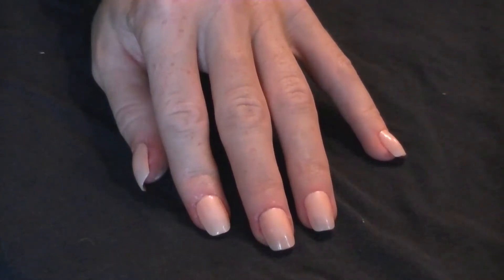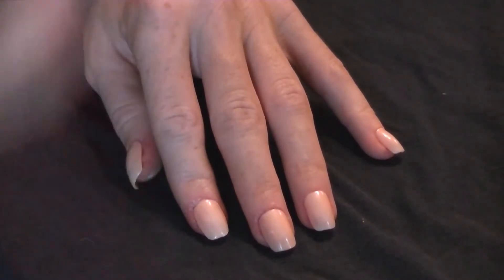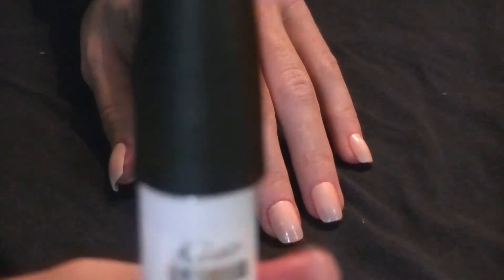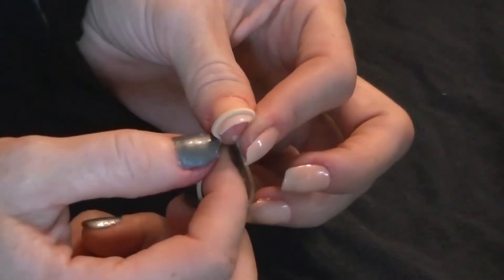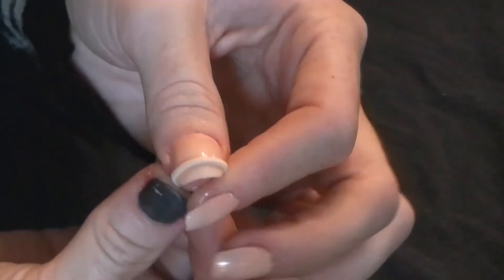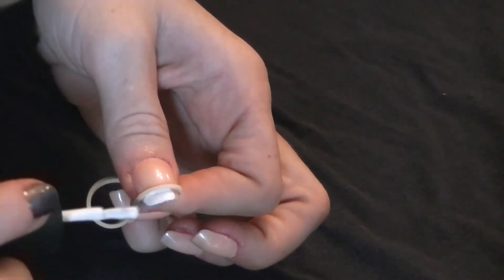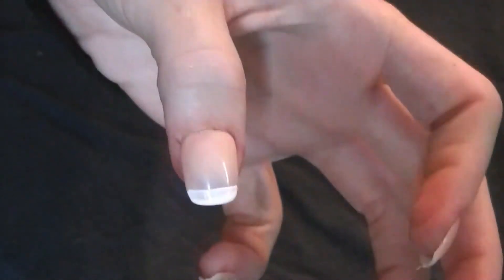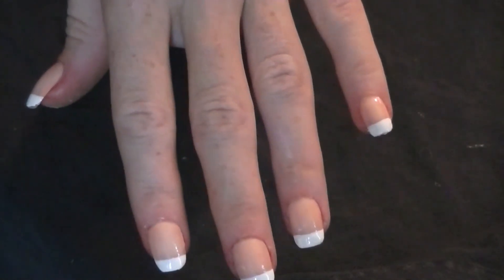The Elastic Trick: Simple & Perfect French Tips!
Create the perfect French Manicure with this SUPER SIMPLE technique!  Enjoy my lovlies!   xoxo